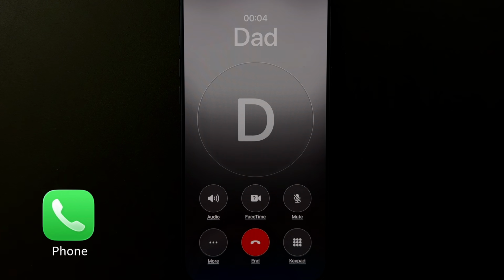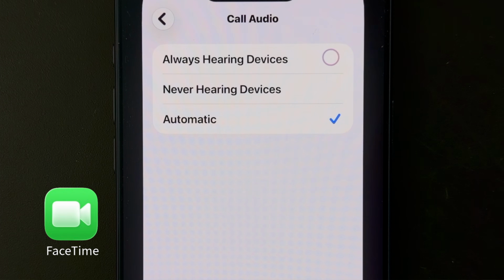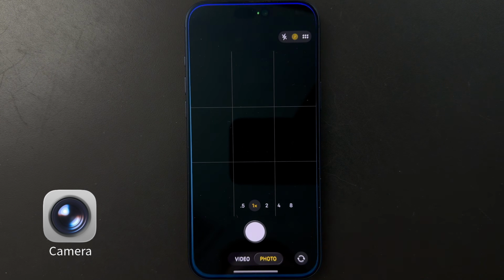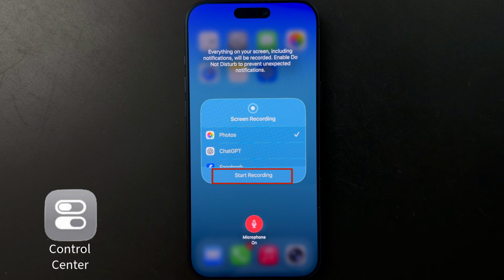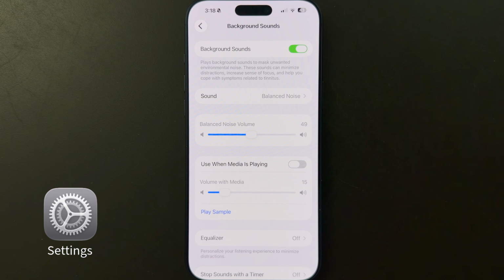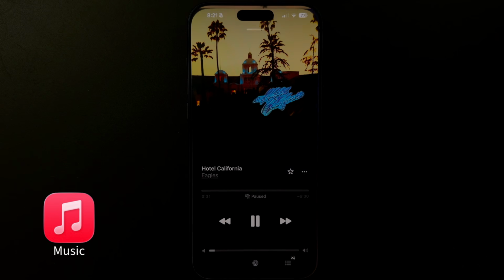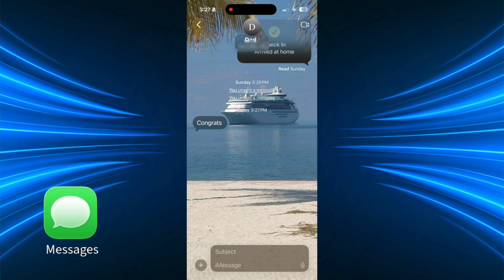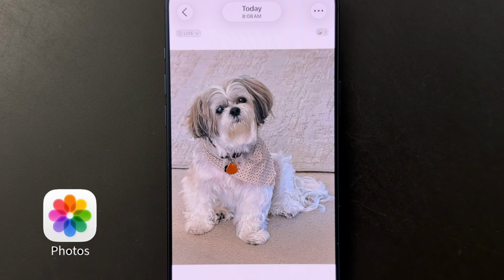8 Hidden iPhone Features You’ll Wish You Knew Sooner (Record Calls!)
Your iPhone has powerful features that most people never discover. In this video I’ll show you 8 hidden tips that are practical, easy to use, and available right now.

Chapters:
00:00 - Call Recording
00:34 - FaceTime Remote Control
01:38 - Instant Video Recording
02:12 - Screen Recording with Voice
03:12 - White Noise
04:16 - Apple Music Swipe
05:01 - Message Effects
05:58 - Recent Photo Shortcut
06:31 - Life Lesson
07:29 - Unedited Bonus